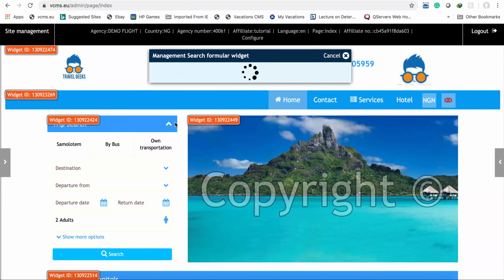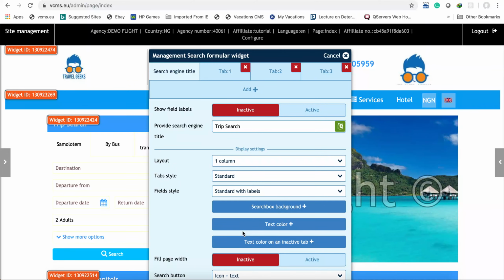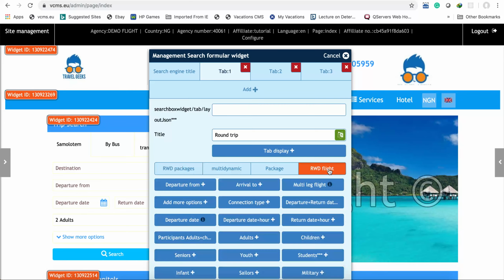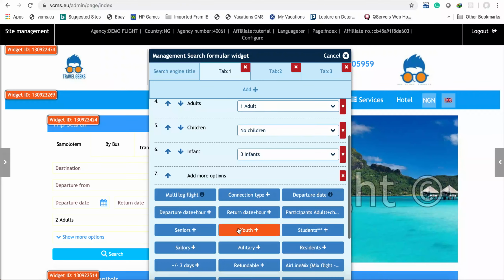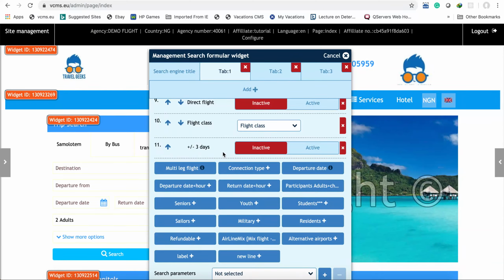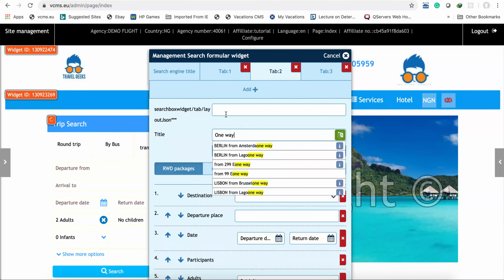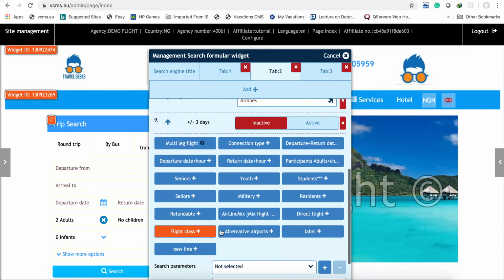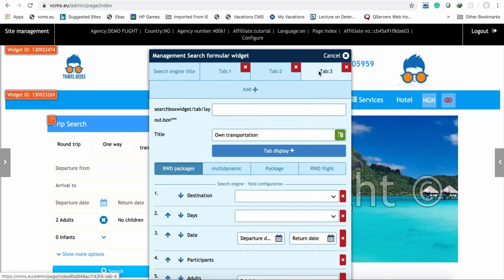Setting up Search engine in vcms (bolaji)